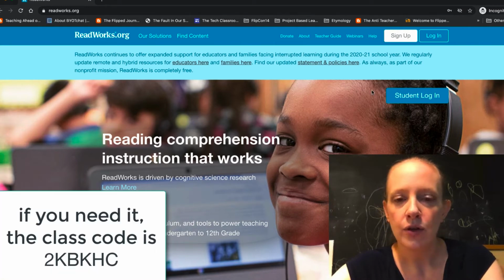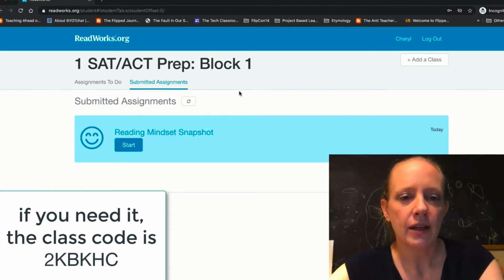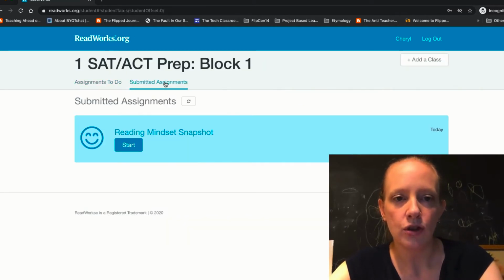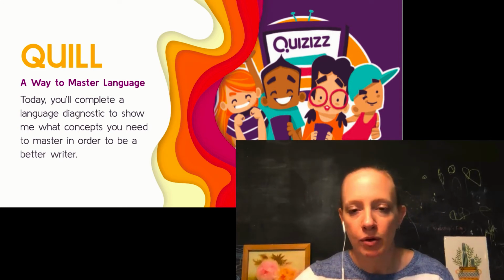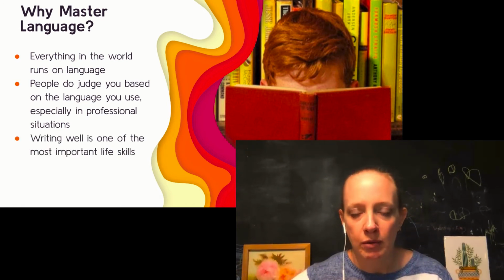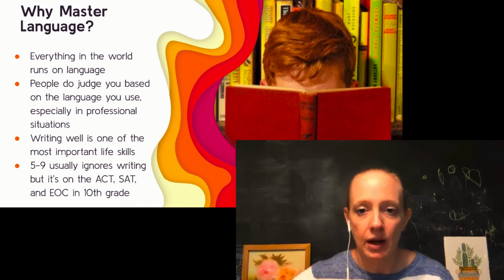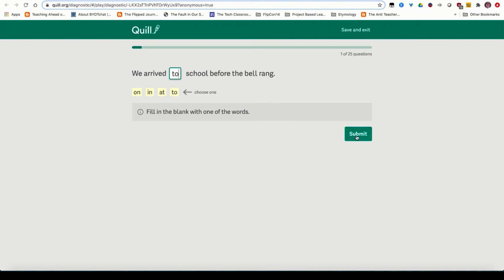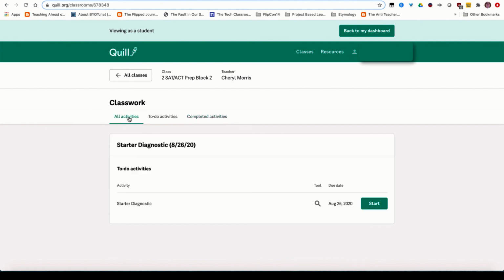English 12, 8/31/20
Work for Monday, 8/31/20